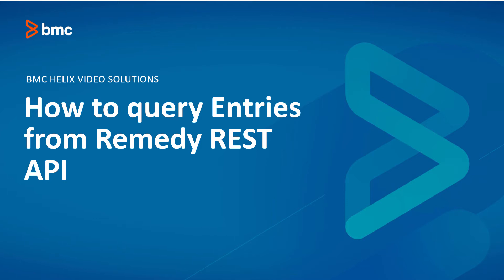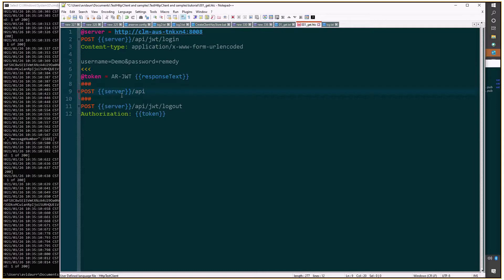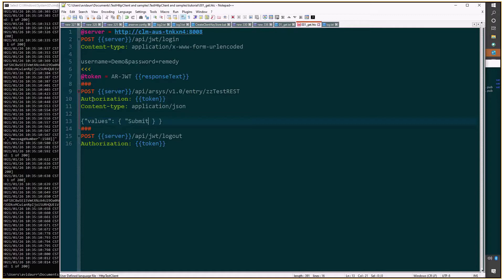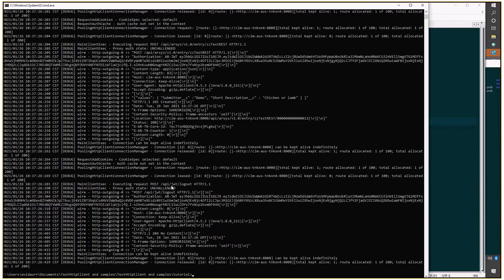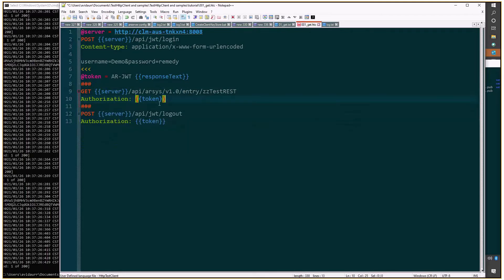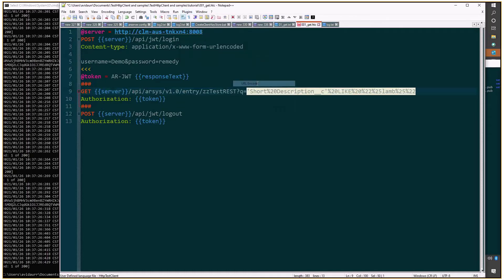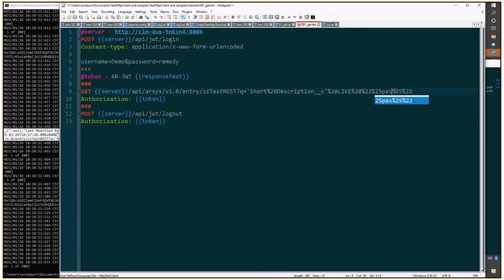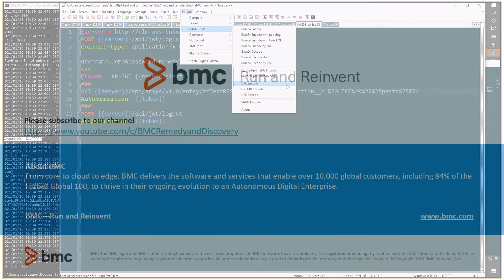BMC Remedy Helix: How to query entries from Remedy REST API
How to prepare requests that will query Remedy REST API and show the format entries are returned KA#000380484